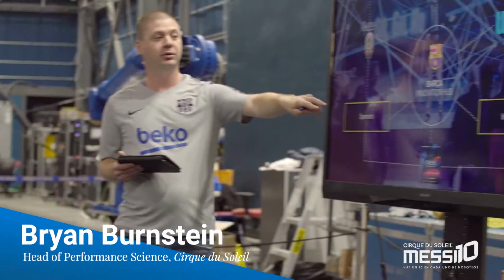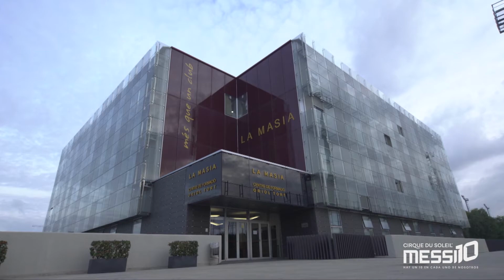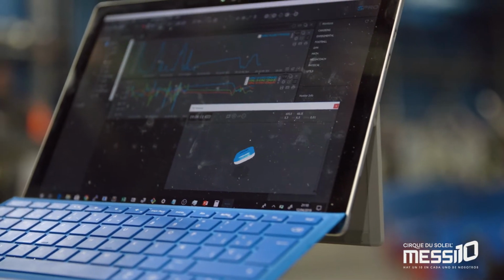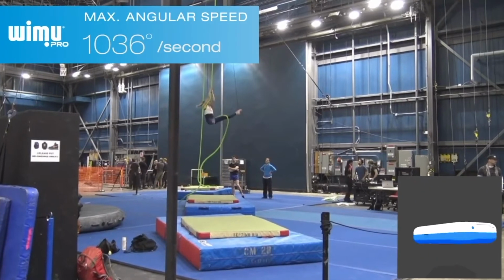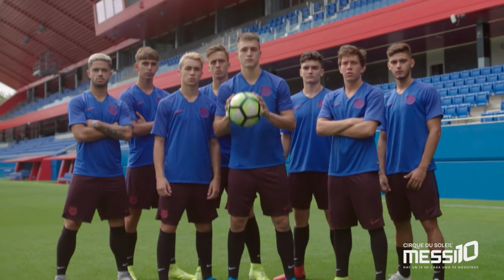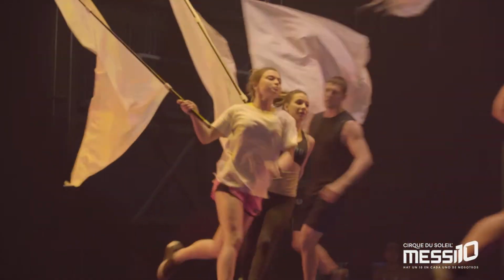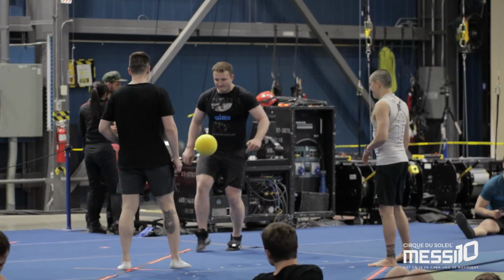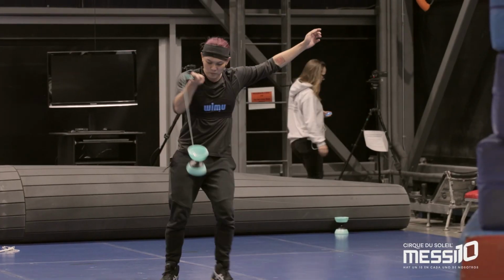WIMU Documentary FINAL